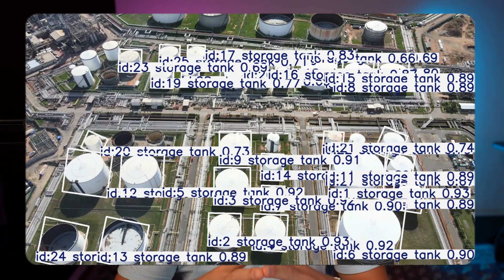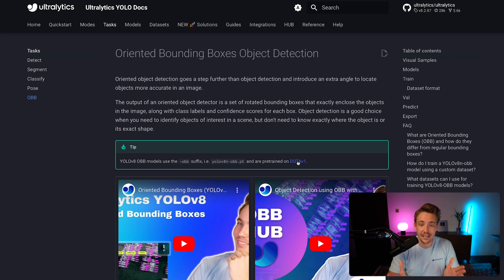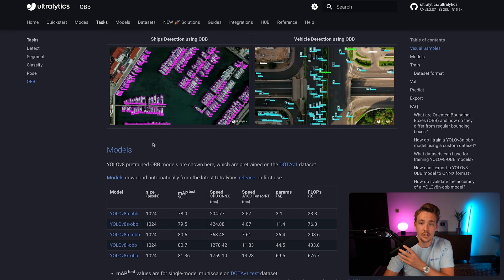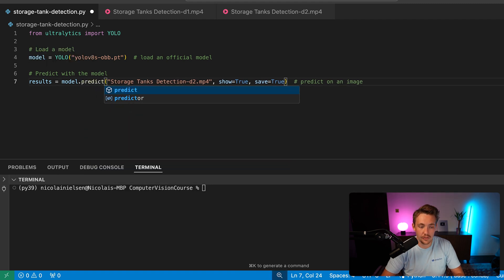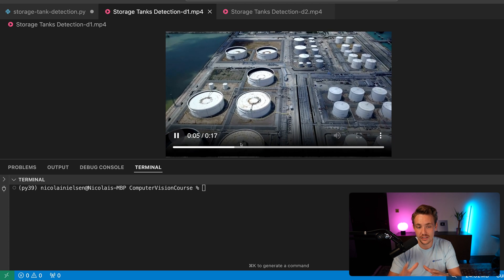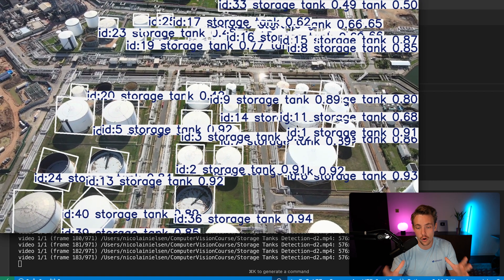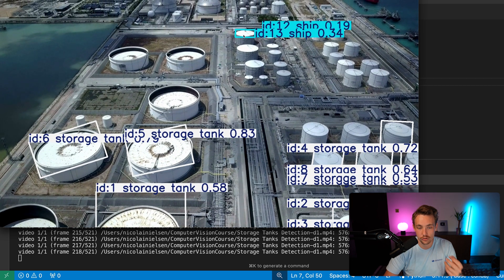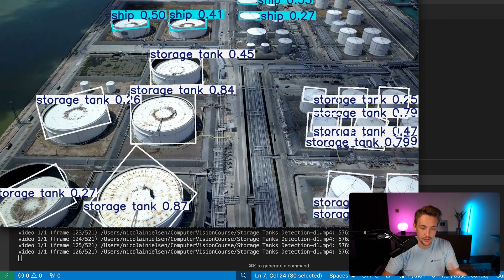How to Detect and Track Storage Tanks using Ultralytics YOLOv8-OBB | Oriented Bounding Boxes | DOTA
Join us in this episode as we will provide an overview of Ultralytics YOLOv8-OBB (Oriented Bounding Boxes), focusing on inference options i.e. predict and track 🚀. We’ll walk you through training Documentation for YOLOv8-OBB models on custom data and showcase real-world inferences in Python and CLI.

📚 Key Highlights:
00:00 - Introduction: An overview of the episode, covering YOLOv8-OBB (Oriented Bounding Boxes).
00:42 - Ultralytics YOLOv8-OBB: A look at how oriented bounding boxes can be used for enhanced object detection.
01:35 - DOTAv1 Dataset YAML Overview: A deep dive into the dataset and YAML structure for training YOLOv8-OBB models.
02:38 - How to Train YOLOv8-OBB Models on Custom Data: Step-by-step instructions on training YOLOv8-OBB models using your own dataset.
02:58 - OBB Model Validation and Prediction: Explanation and demonstration of validation and prediction using YOLOv8-OBB models.
03:20 - How to Export YOLOv8-OBB Models in Different Export Formats: Guidance on exporting YOLOv8-OBB models in various formats for broader usage.
03:30 - Inference using YOLOv8-OBB Models with Sample 01 in Python: Demonstrating the inference process with YOLOv8-OBB models in Python, using sample video.
06:15 - Advantages of Using Oriented Bounding Boxes: Highlighting the benefits of oriented bounding boxes.
06:37 - Inference using YOLOv8-OBB Models with Sample 02 in Python: Another hands-on demonstration with a different sample, showing inference with YOLOv8-OBB in Python.
07:49 - How to Run Inference with YOLOv8-OBB Models in CLI (Terminal): Instructions on performing inferences using YOLOv8-OBB models from the command line interface.
08:28 - Conclusion and Summary: Recap of the key points, focusing on inference, and the advantages of using YOLOv8-OBB models.